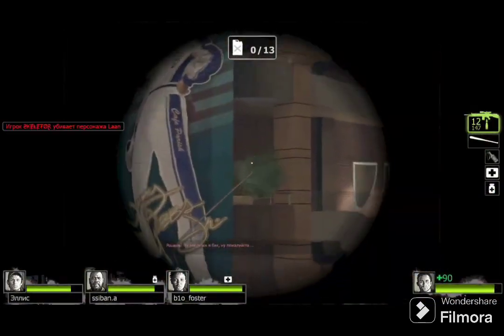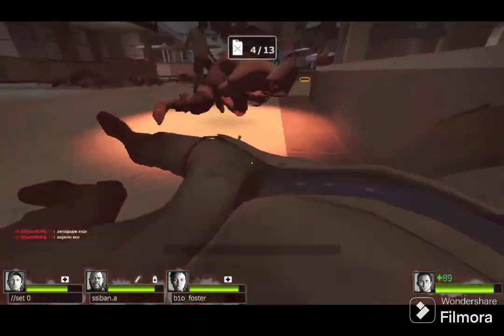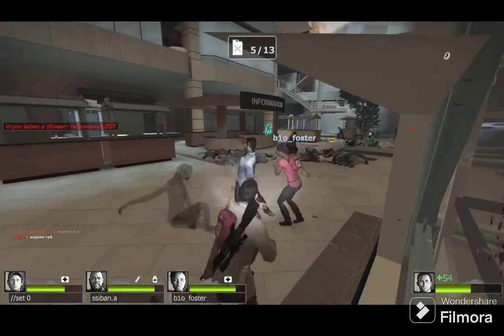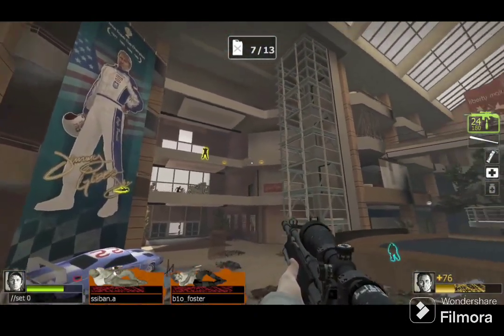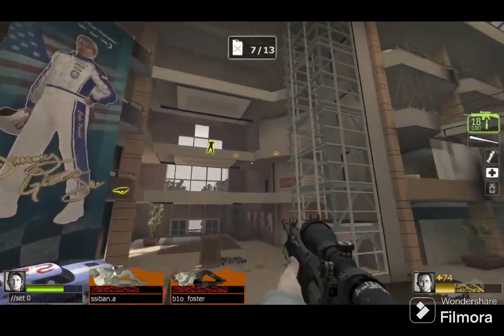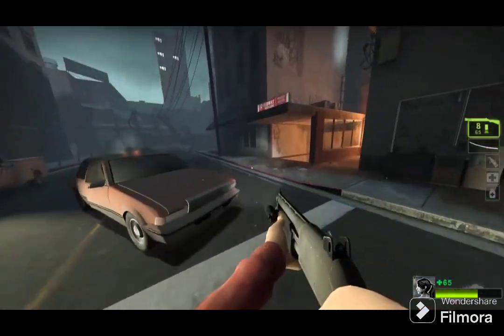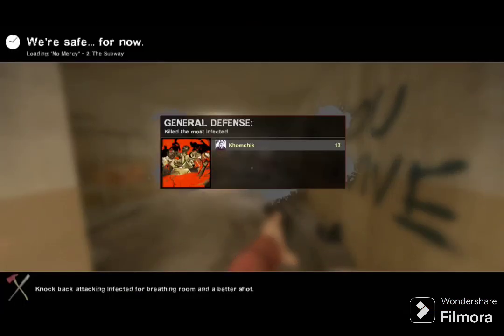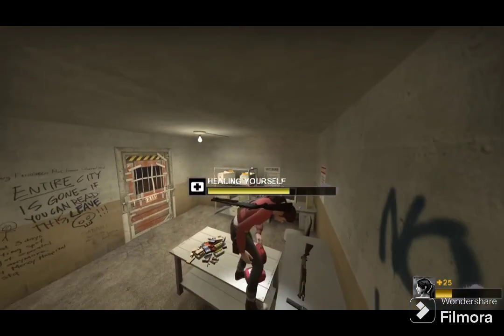Left 4 Dead - Dead Center and No Mercy